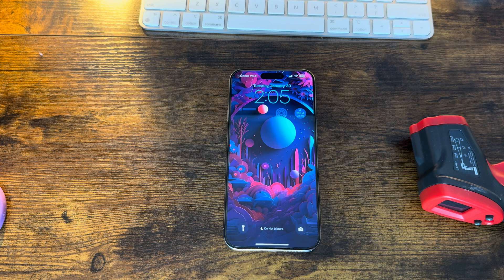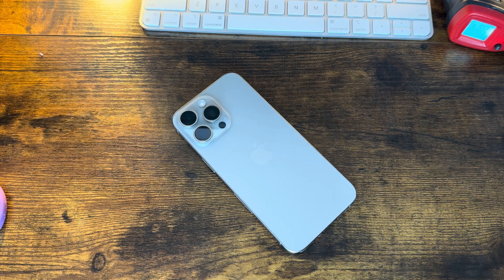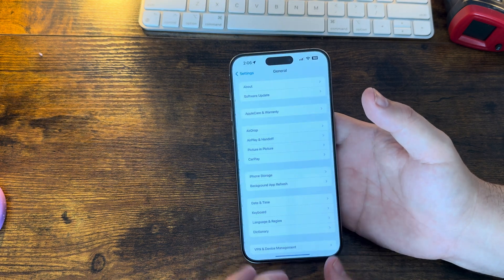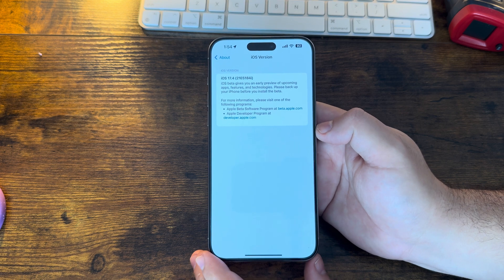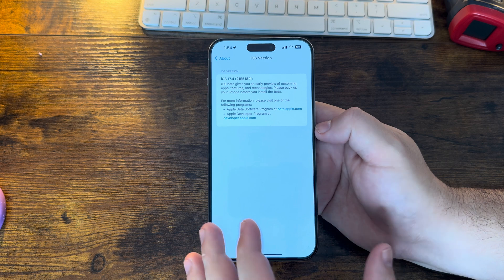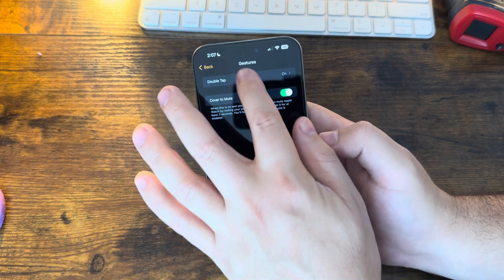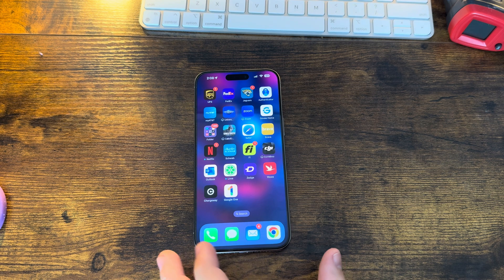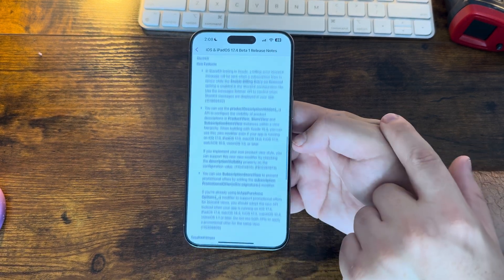iOS 17.4 Beta 1 Developer Re-Release? | Public Build Out Now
Apple surprised us a bit with this update this week. Rather then a beta 2, Apple just re released beta 1 of iOS 17.4. Why? Lets jump right into this short video!
65W UGreen Bonus not in video

Check out Aura, The Smart, Simple Way To Stay Safe